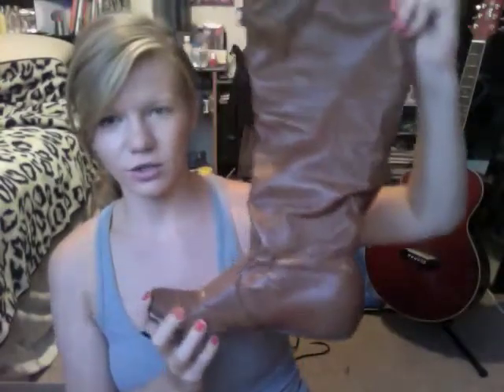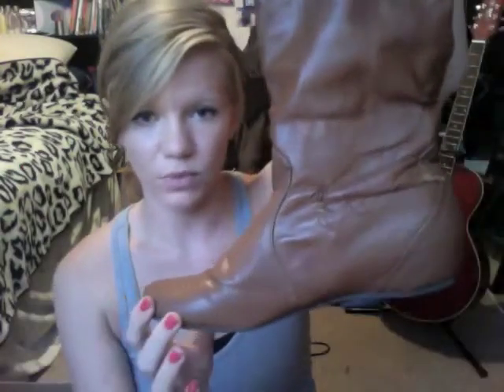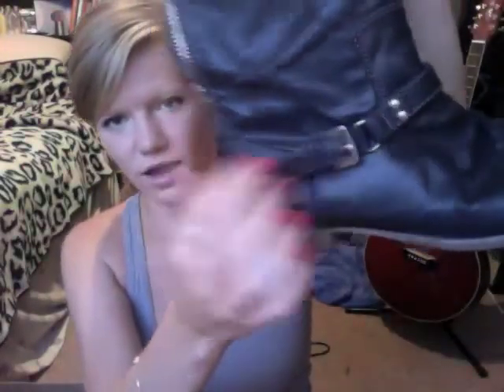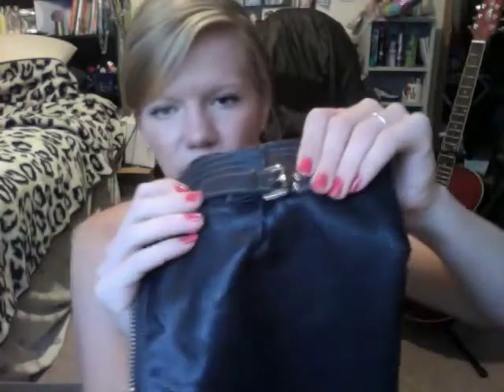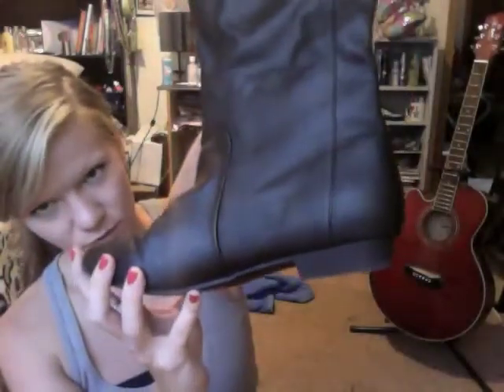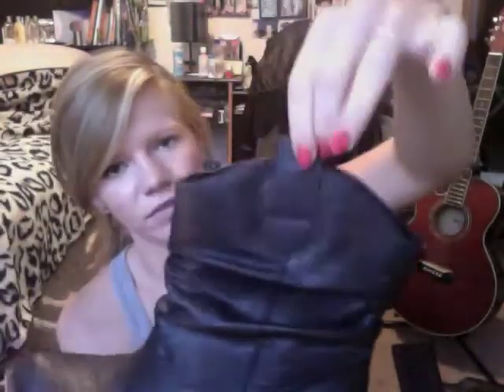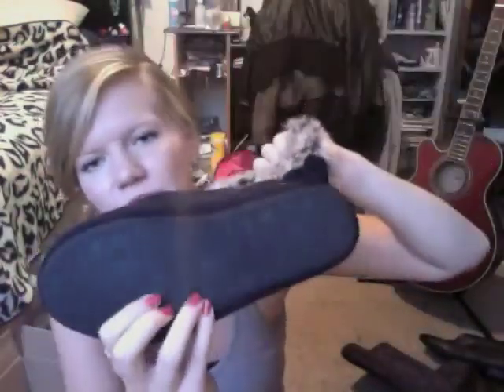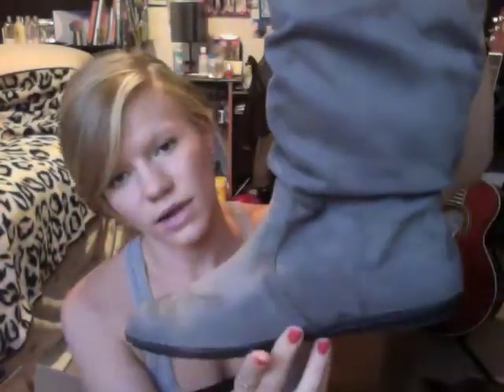Fall Fashion 2011: BOOTS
boots